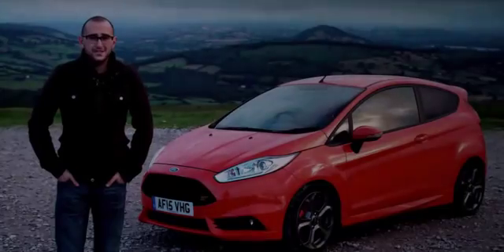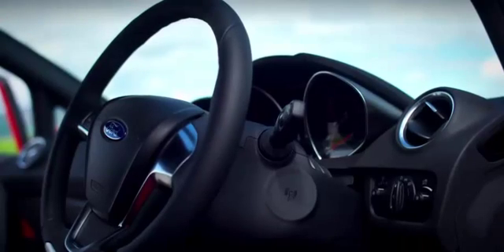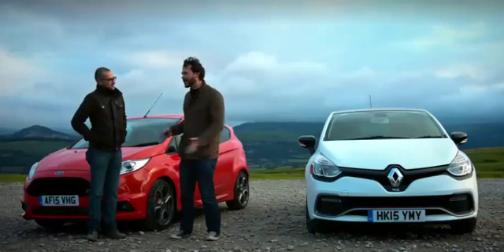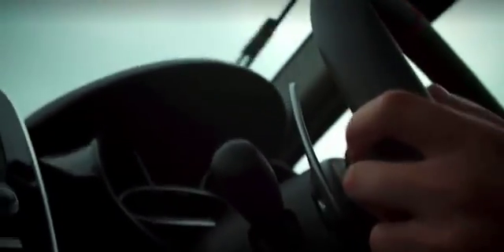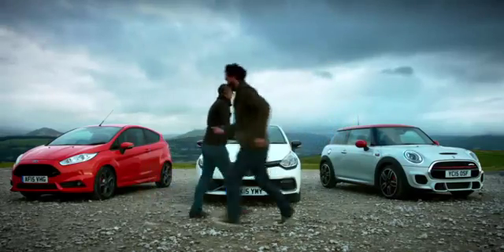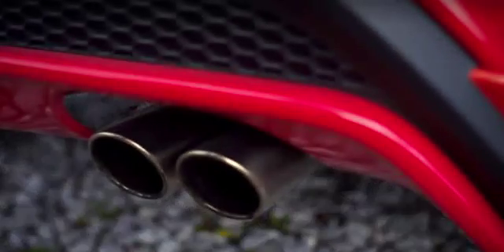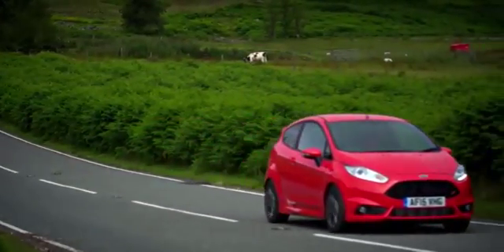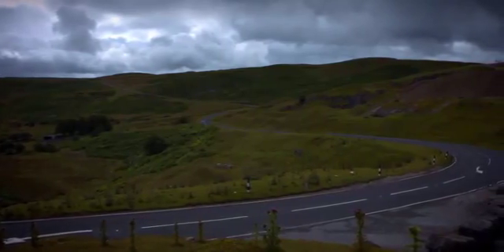The new Mercedes-Benz E-Class is loaded with tech